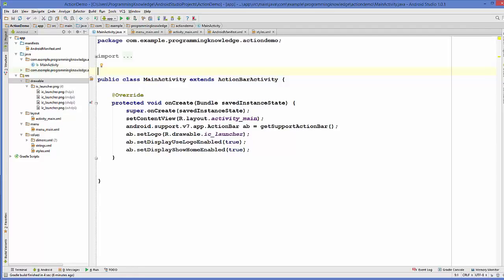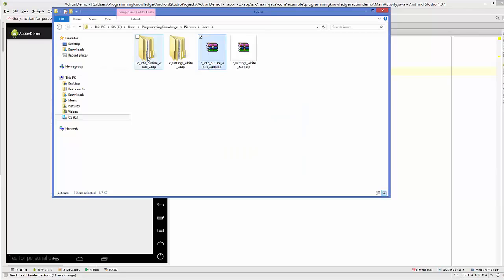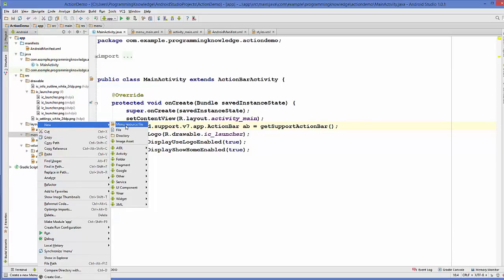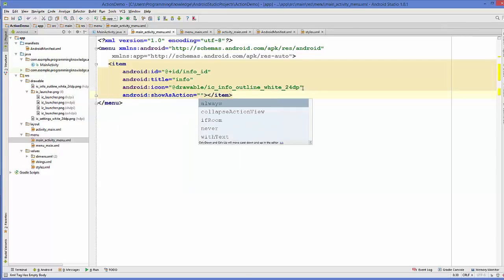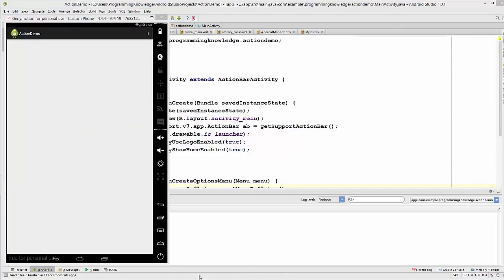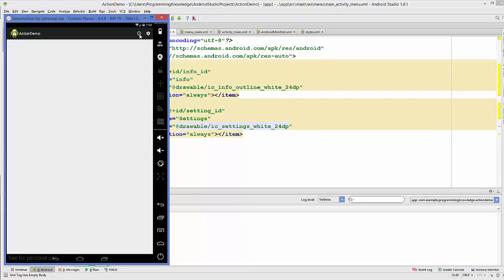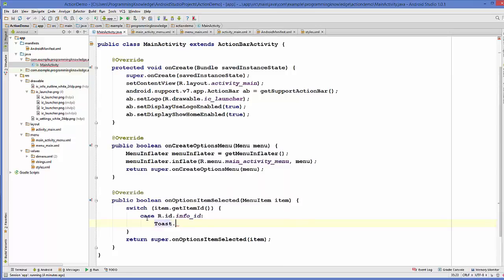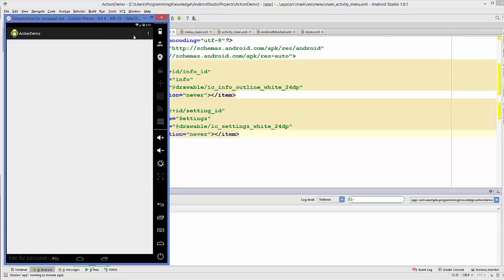Android Tutorial for Beginners 30 # Action Bar ActionBar # Overflow Menu Items and Icons